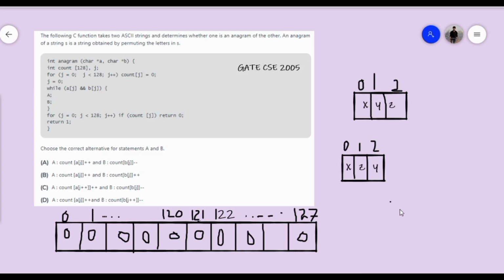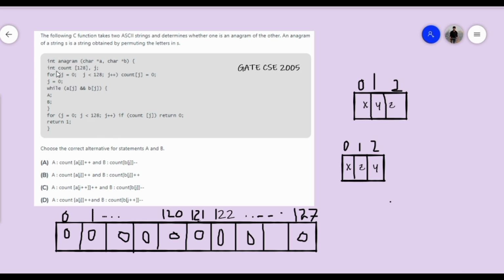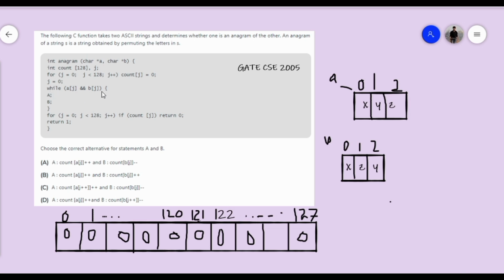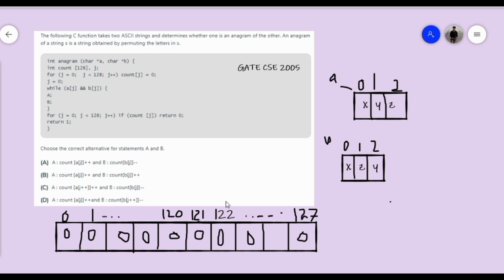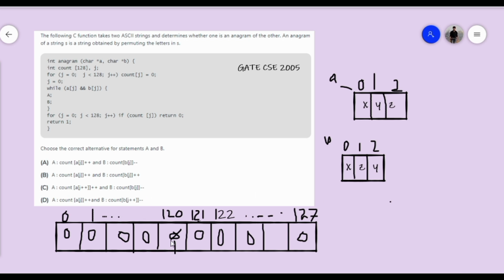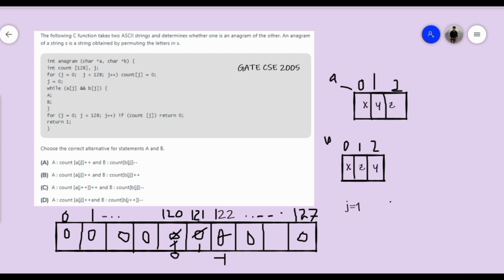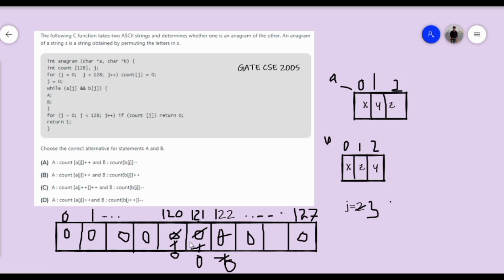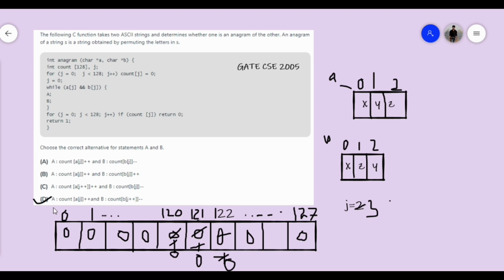PYQ - GATE CSE (DATA STRUCTURE) 2005 (Q5)